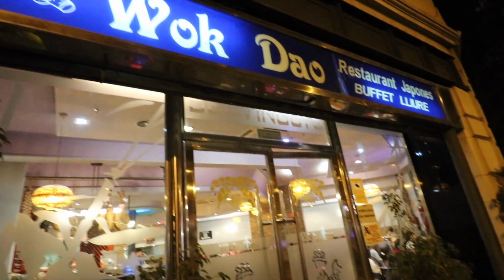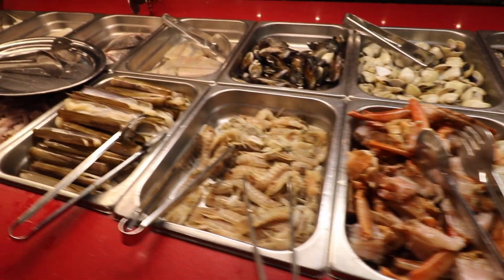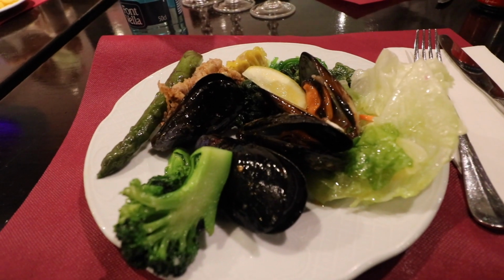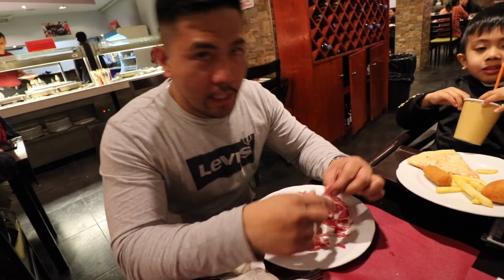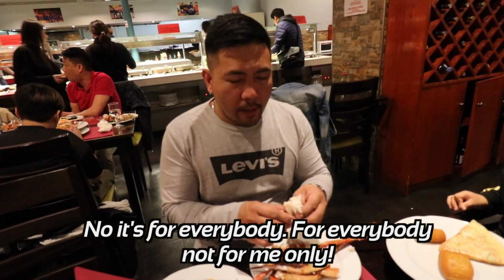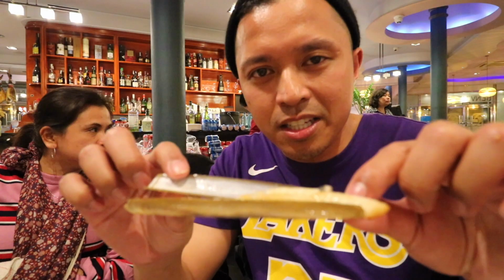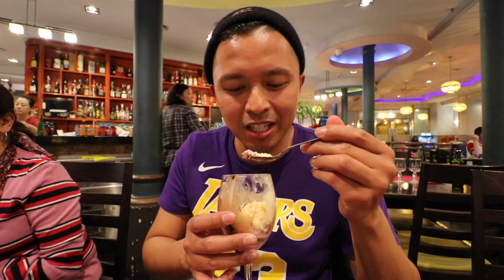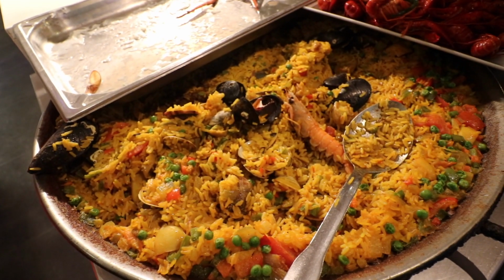ALL YOU CAN EAT BUFFET IN BARCELONA SPAIN - Spanish & Catalan Food Guide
BEST BUFFET IN BARCELONA SPAIN - All you can eat Spanish food, Catalan food, Chinese food and MORE at Wok Dao Japanes Restaurant Buffet!

Wok Dao Buffet in the neighborhood of Sant Antoni in Barcelona, Spain is a hidden gem and your ALL IN ONE stop for a wide variety of this region's most famous food. If you are looking for ALL YOU CAN EAT and a crash course in Spanish and Catalan Food, this is your ONE STOP shop for it all!

You can try many seafoods like Sepia a la plancha (grilled cuttlefish), Razor Clams, Cargols en Catalan (Catalan Snails), Lobster, Crab Legs, Fried Sardines and much more! They also have Seafood Paella if you are looking to load up!

There is also a section with raw meats like Entrecot (Steak), Lamb, Pork, Chicken and more local meats you can bring to the grill or barbecue and prepared the way you want it!

Want some Jamon Iberico? They have that too!

Over at Wok Dao, you can also have chinese food, sushi, pizza and many other international dishes along with a variety of desserts at their dessert bar!

Wok Dao is the perfect place to dine if you are in Barcelona and wanting to try a ton of the region's most famous foods all in one place!

Twitter, IG, and Tiktok: @JaycationTV
Snap: Jaydaheat